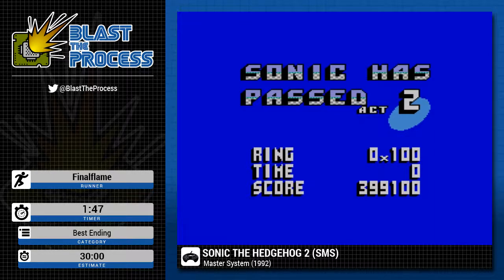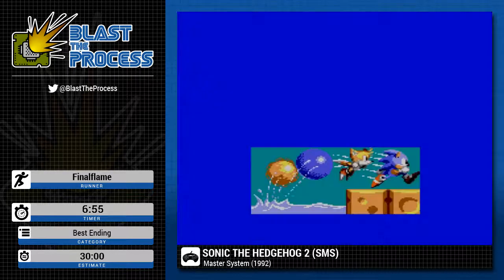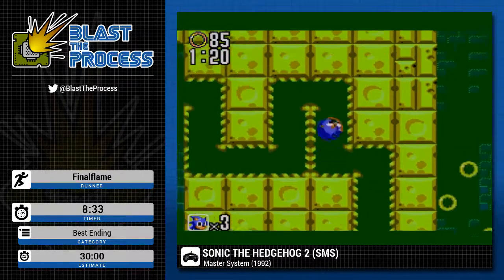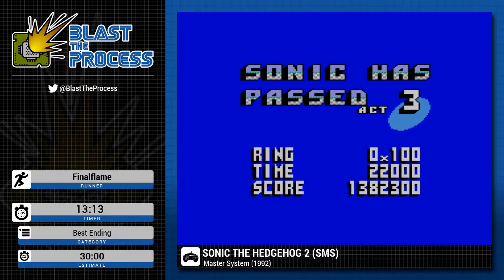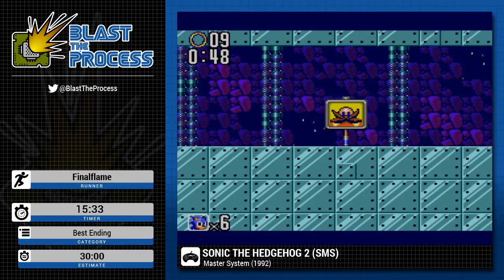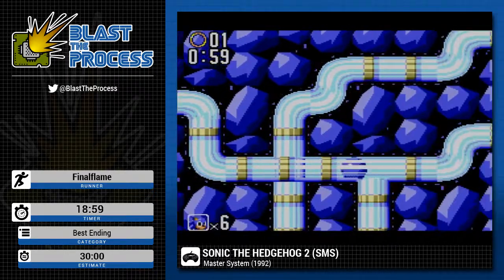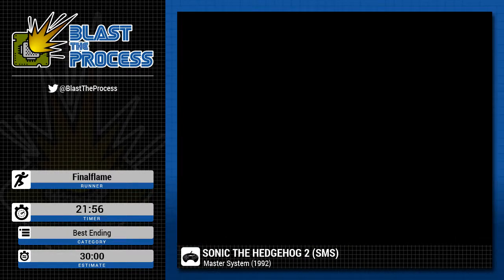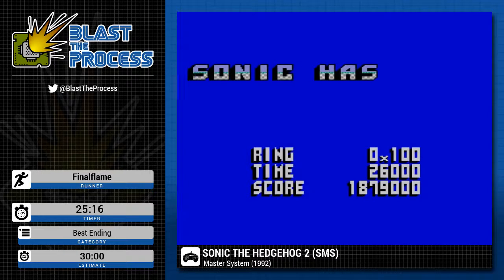Blast the Process - Sonic 2 (SMS) by Finalflame